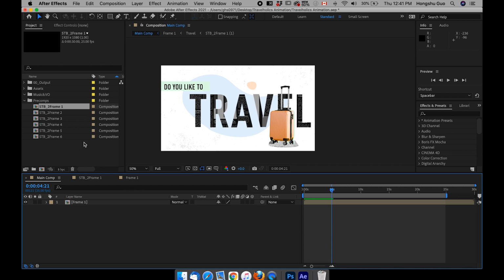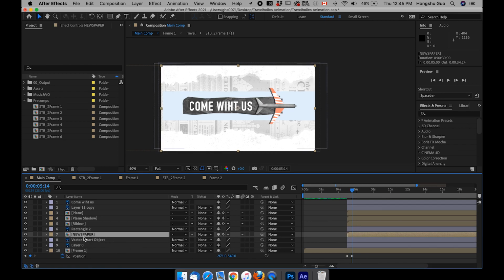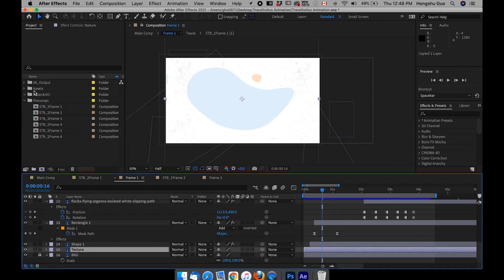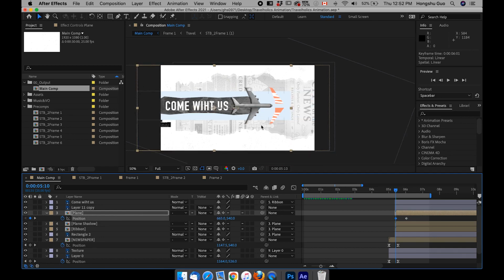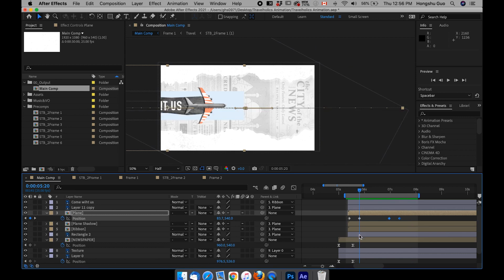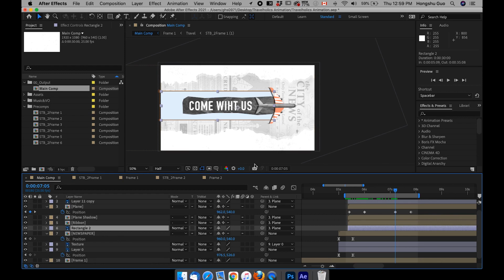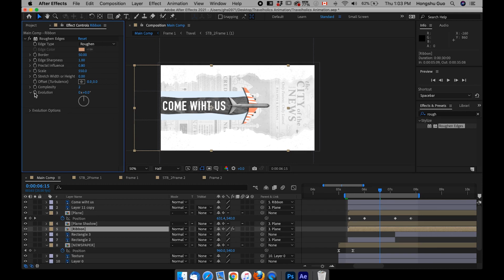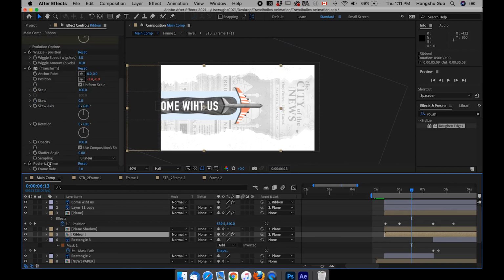530629 10 Animate Airplane Scene Stop Motion In After Effects: Animate Collage Style Explainer V